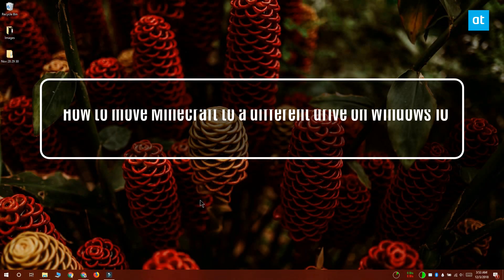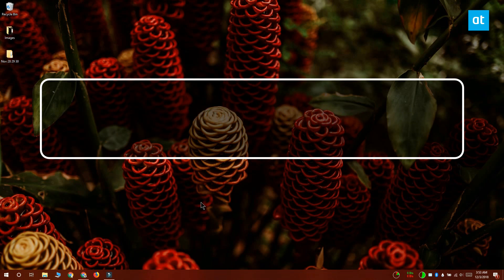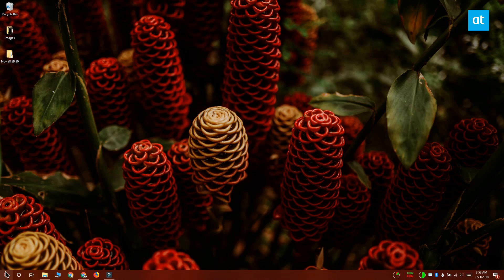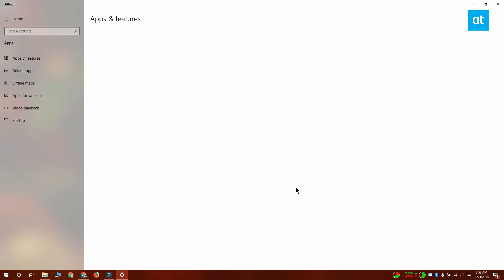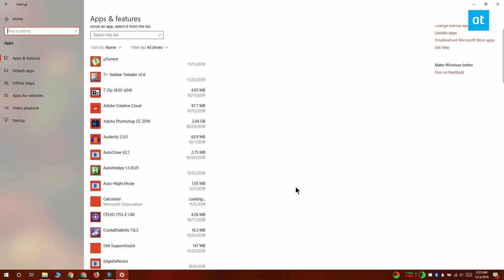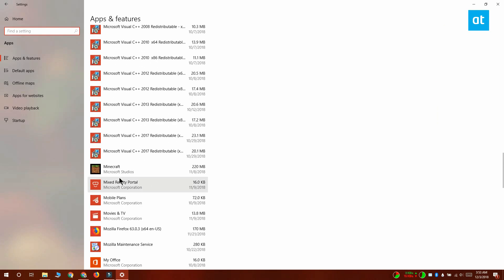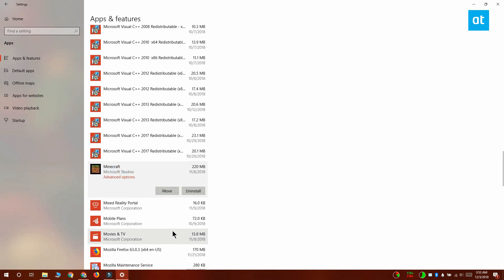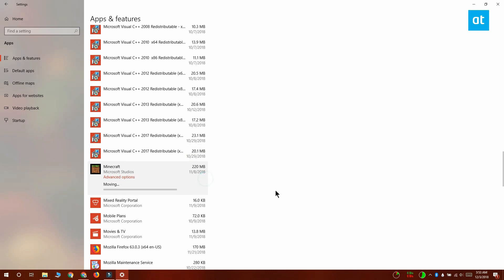How to move Minecraft to a different drive on Windows 10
Games are large in size and many people prefer to install them on their secondary drives i.e., the one the operating system isn’t installed on. With Steam games for example, you can easily install them to other drives of your choice. This is especially helpful if you’re using both an SSD and an HDD on your system and want to get the most out of it. You can also install games from the Microsoft Store but they install to your C drive by default. If you’ve installed Minecraft from the Microsoft Store and want to move it to a different drive, you can.